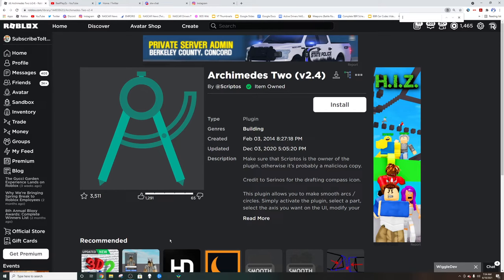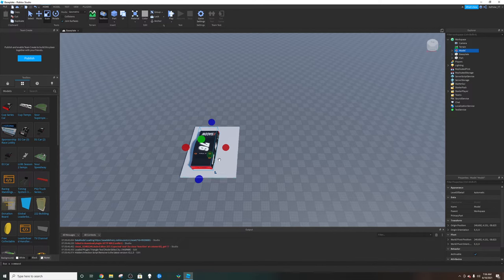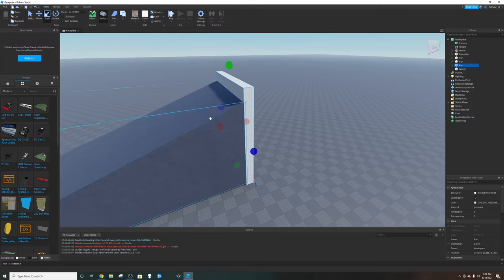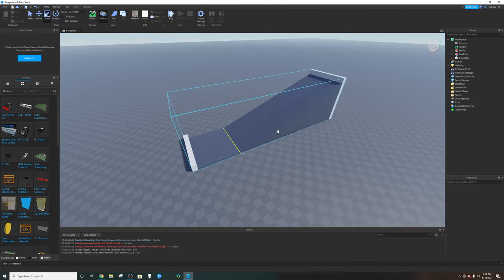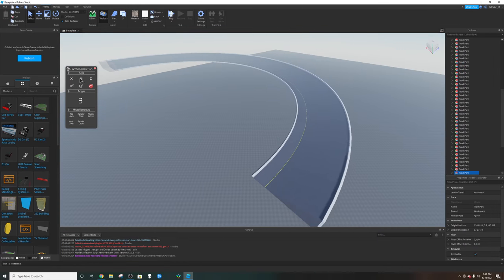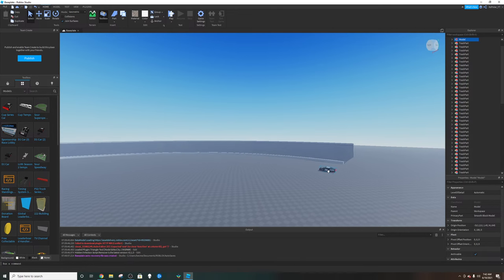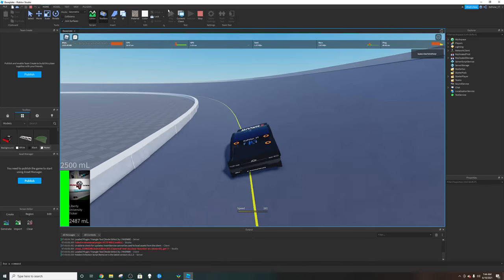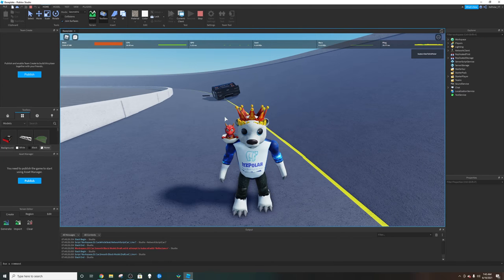HOW TO MAKE BANKED TURNS IN ROBLOX! || Roblox Studio Tutorials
Today I am teaching you how to make banked turns in ROBLOX using the Archimedes Two v2.4 plugin.

Simply design your curve using parts and wedges, then angle your turn with Archimedes to a low amount. Then click on typically z^2, and then click "Render Once" and then you will have a  nice turn.